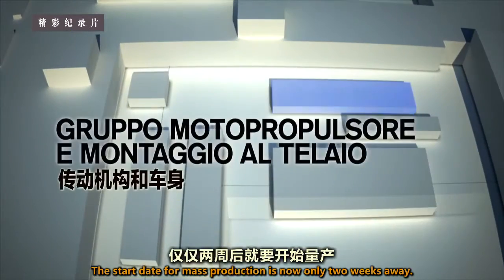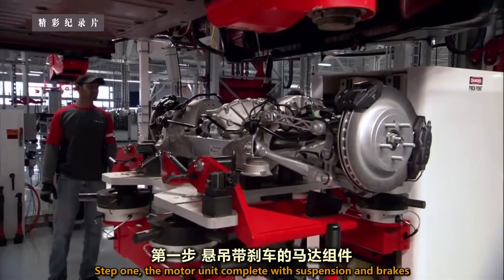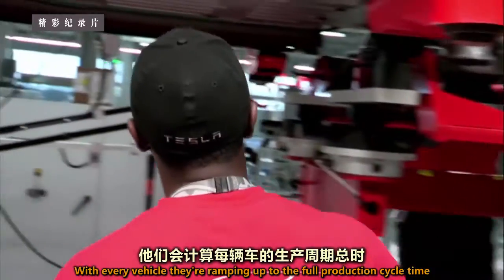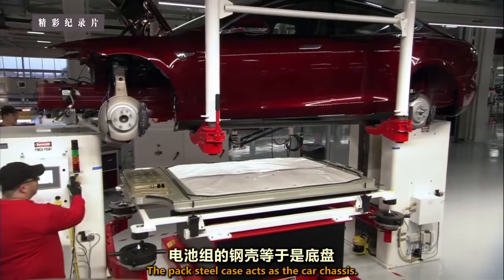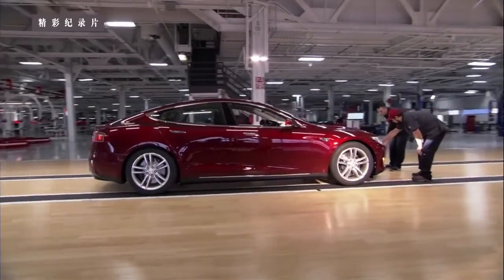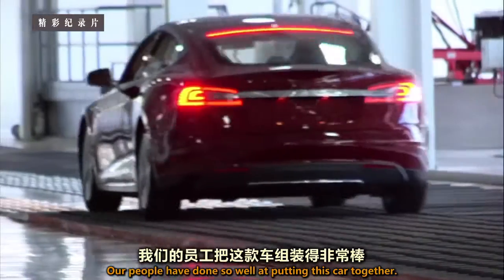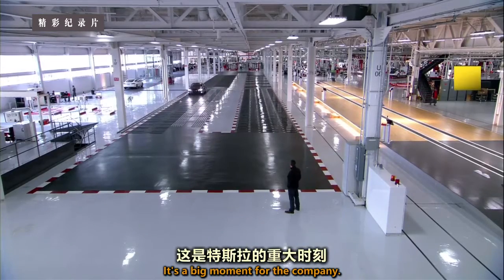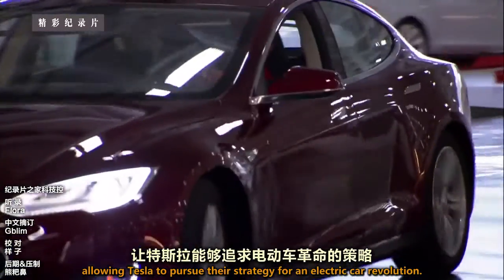特斯拉S型车的下线检查怎样进行？唯美环境也许才能匹配其车型！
第一批S型测试车已经进入关键的最后阶段，动力传动机构和车身的完美配合让特斯拉看起来性能十足！最后的检查去可不是你想象的环境，唯美整洁的空间加上竹地板也许才能与特斯拉S型车匹配！全片传送门：